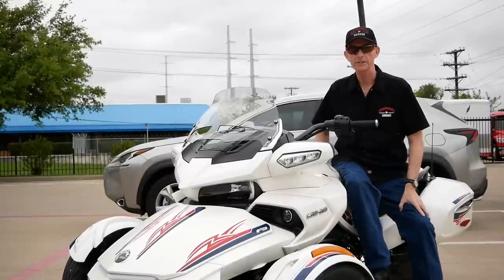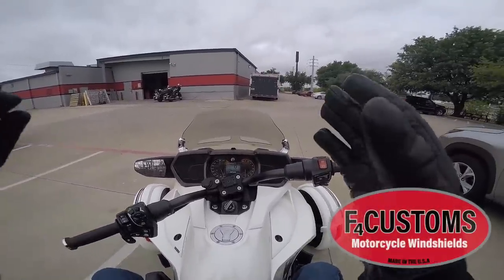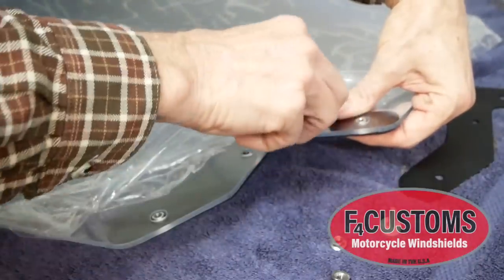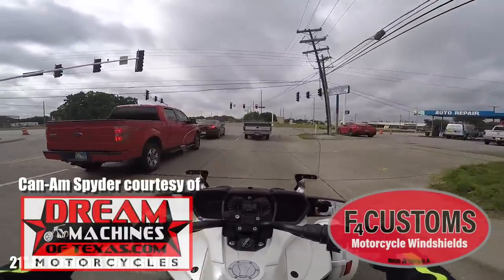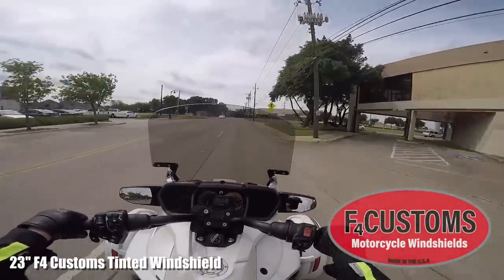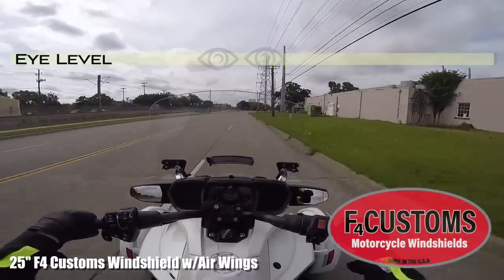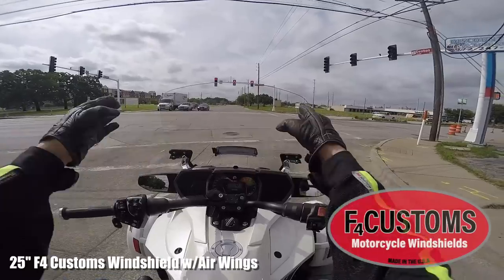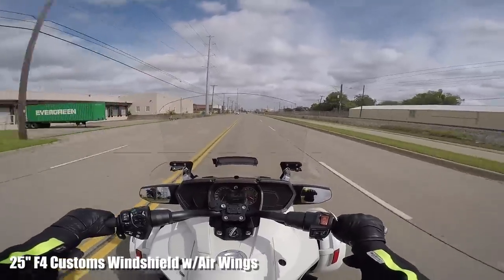F4 Customs Windshield Review - Can-Am Spyder F3 Limited/Touring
Cruiseman reviews three different windshields from F4 Customs on a 2016 Can-Am Spyder F3.